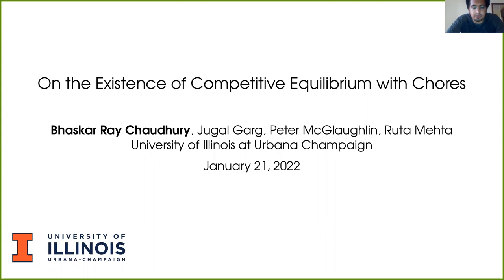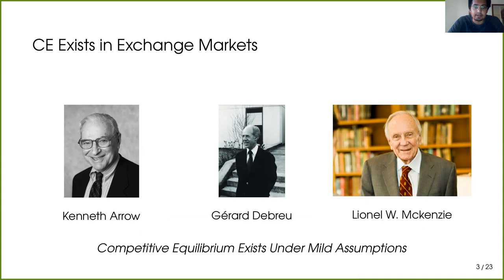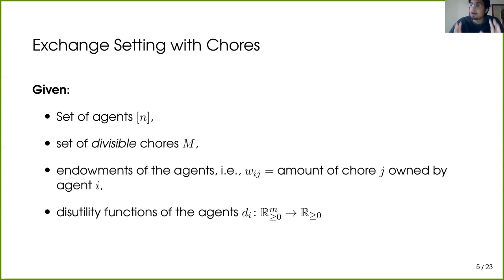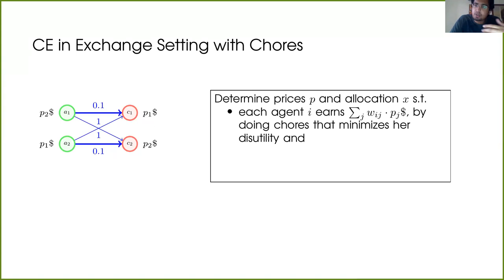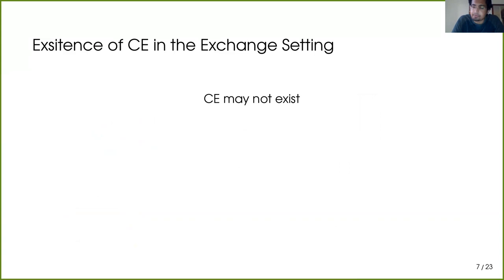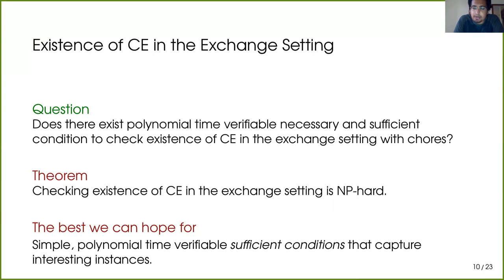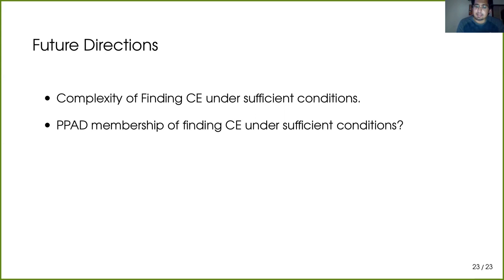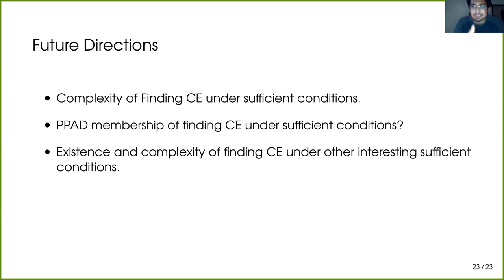On the Existence of Competitive Equilibrium with Chores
13th Innovations in Theoretical Computer Science Conference (ITCS 2022)

Bhaskar Ray Chaudhury (Max Planck Institute for Informatics)
Jugal Garg (University of Illinois at Urbana-Champaign)
Peter McGlaughlin (University of Illinois at Urbana-Champaign)
Ruta Mehta (University of Illinois at Urbana-Champaign)